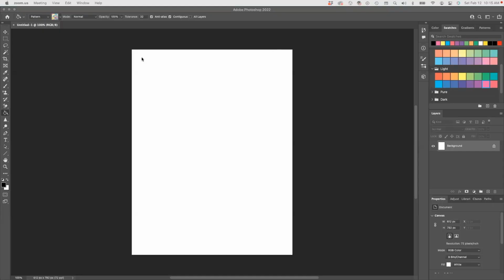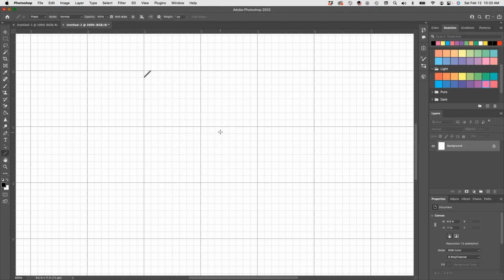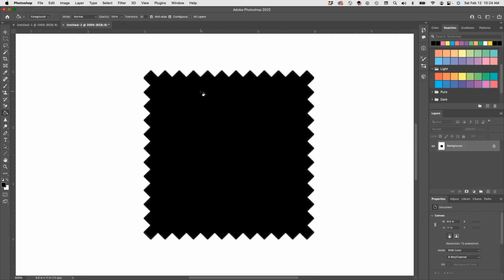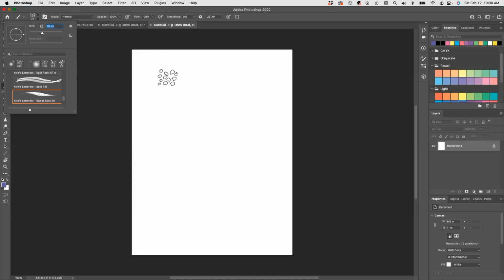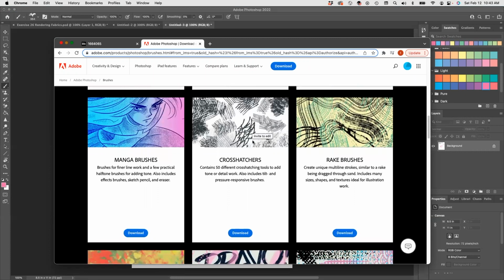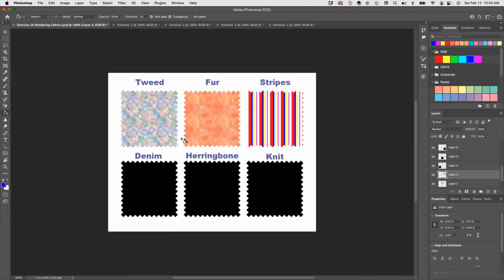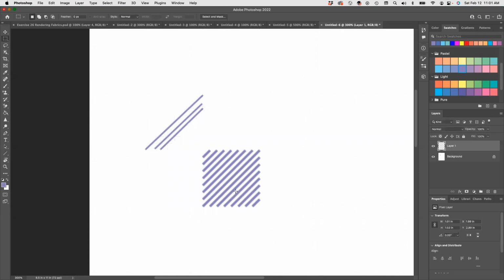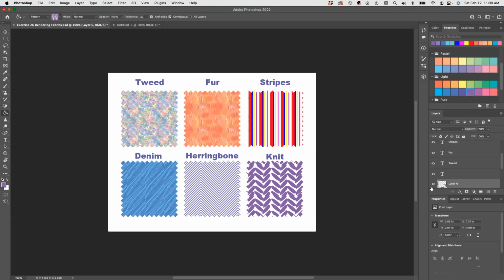Lecture 27 Exercise 26 Rendering Fabrics